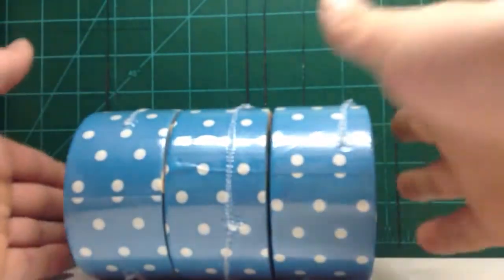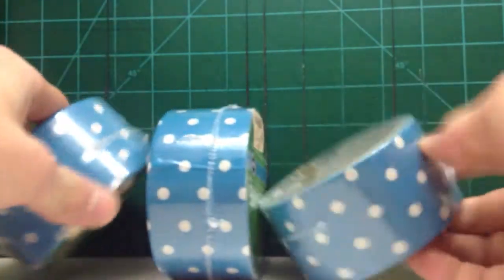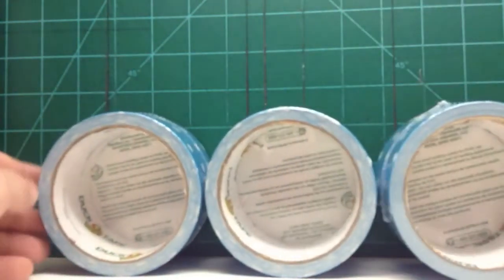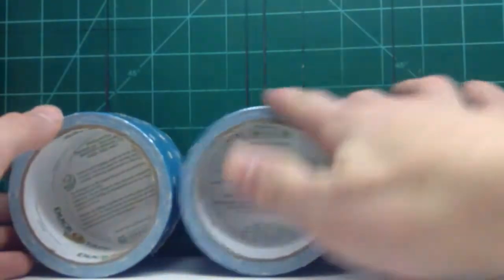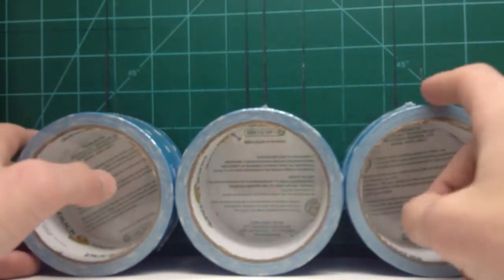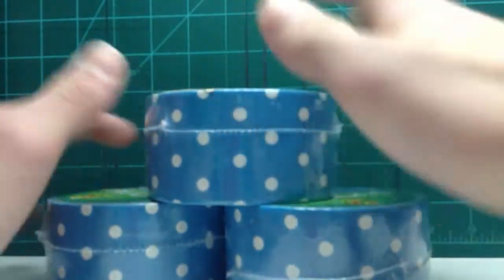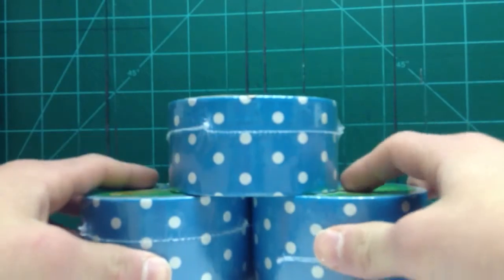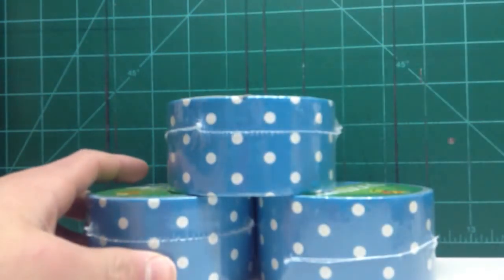Haul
Ya thx dad